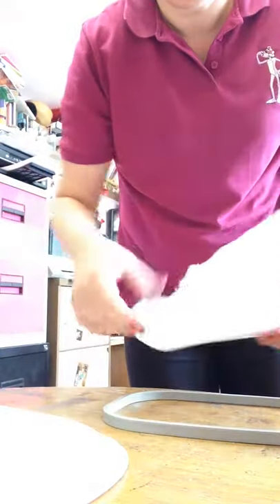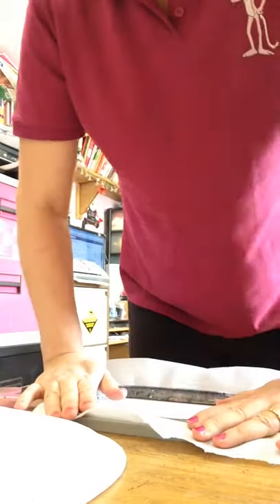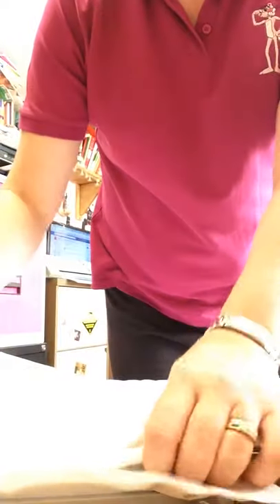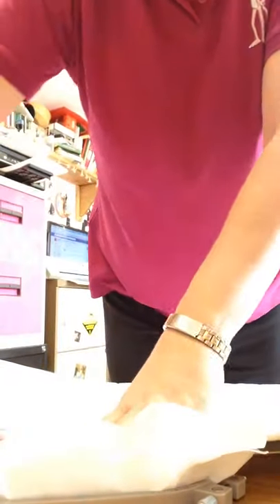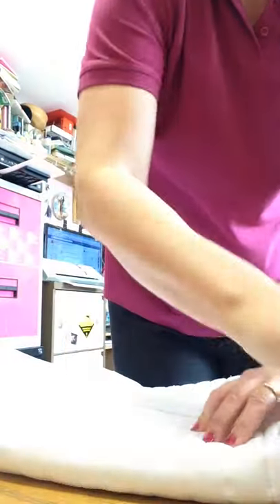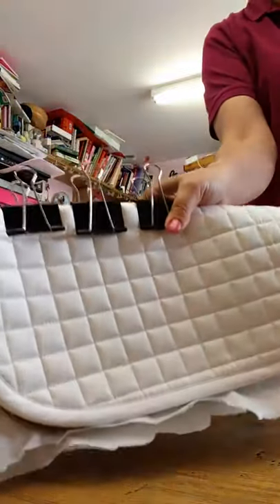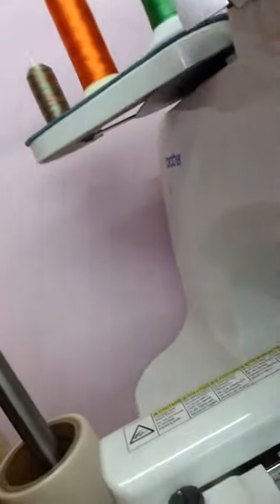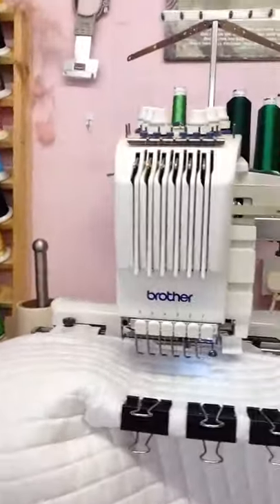Hooping a saddlepad on a PR machine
Not the easiest thing to do, but there are ways & means.